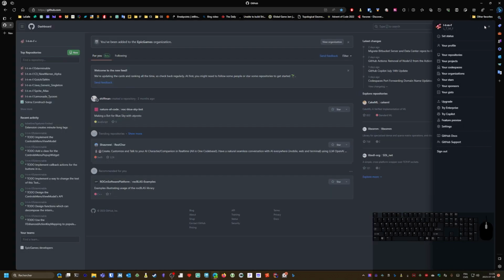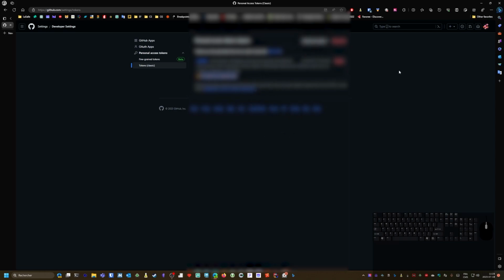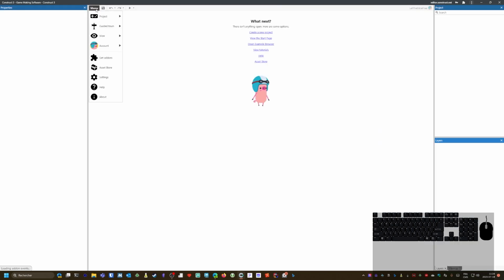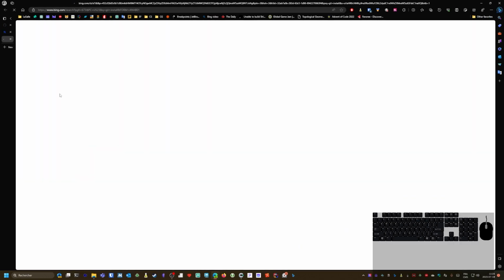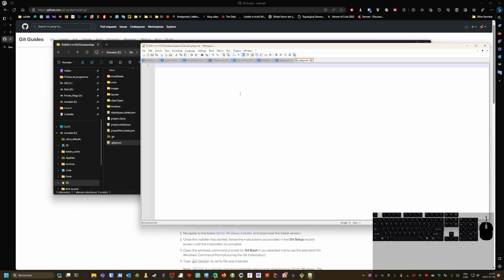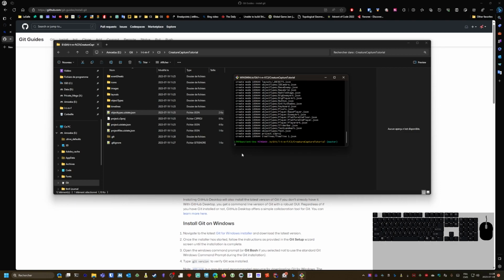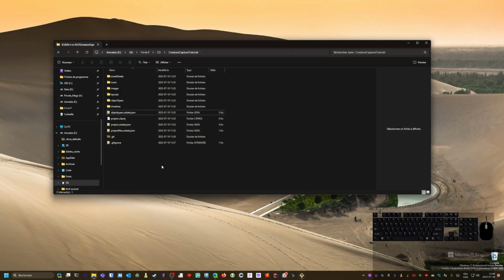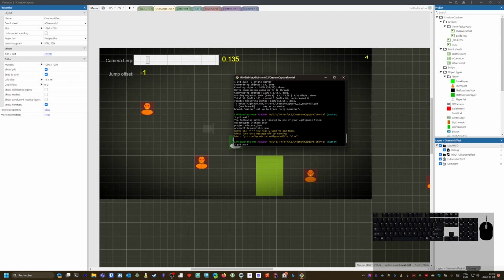Construct 3 :: Using a Git system with Construct 3 - Tutorial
In this video, I am showing to everyone how to sync their project to GitHub or similar service. This is the technique I am using the sync my ongoing tutorial series about making a Creature Capture RPG in the Construct 3 Engine.